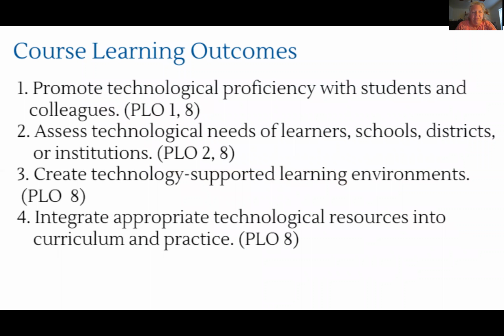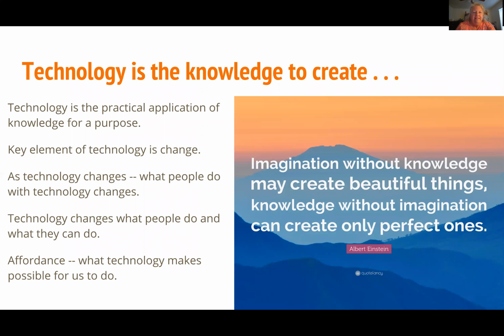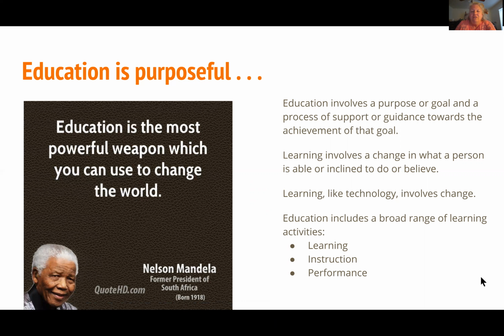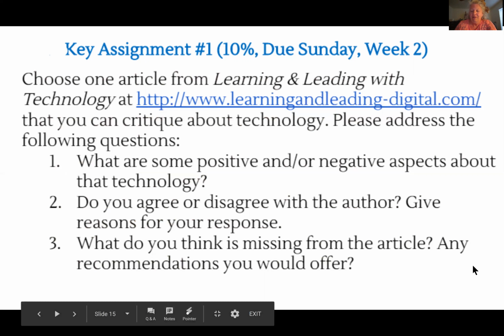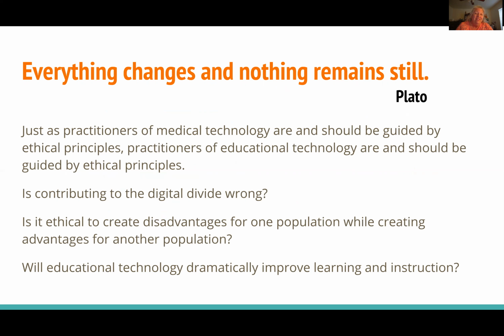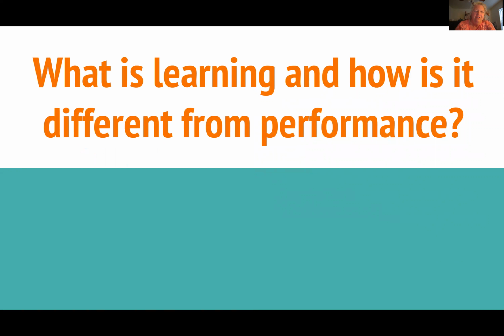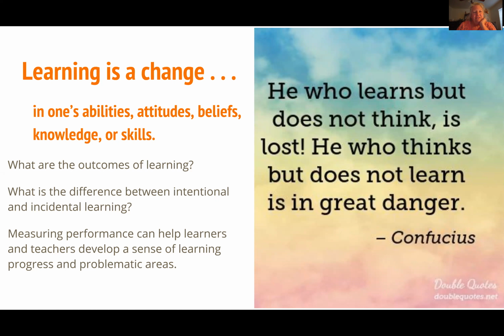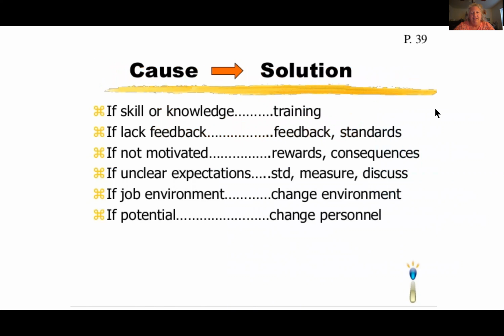MAE508 Webinar: May 16, 2018